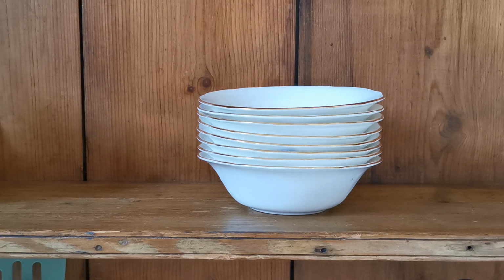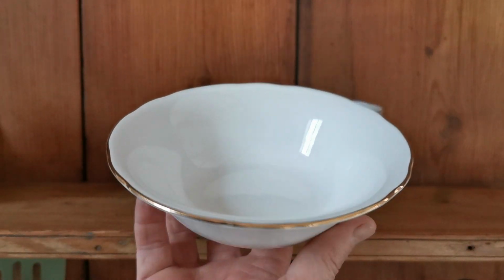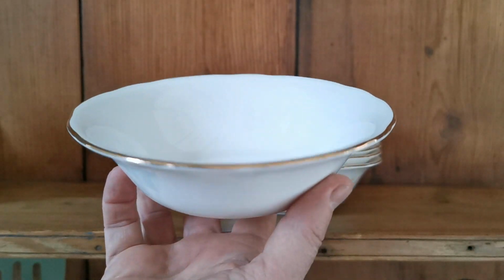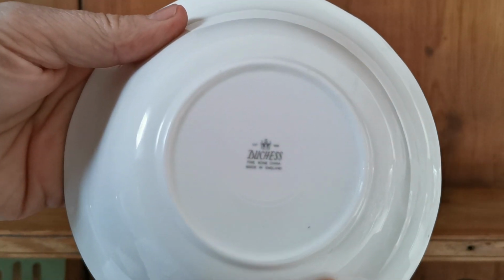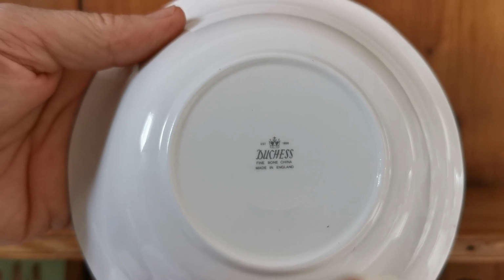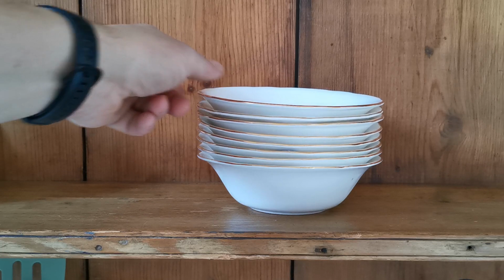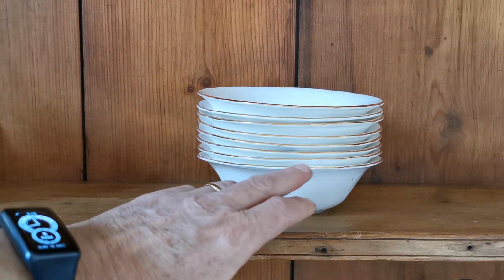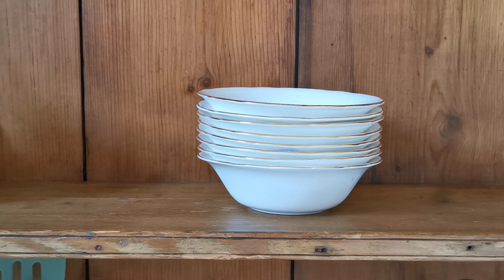Duchess China Gold Edge Dessert or Cereal Bowl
Vintage Duchess Bone China Pheasant design
6.5-inch diameter Duchess Gold Edge pattern dessert or cereal bowl
1.75-inches tall at the rim
Rare Duchess Bone China pure white with single gilt line on scalloped rim
Very near mint condition
Duchess Crown factory marks
Set of 8 available at listing